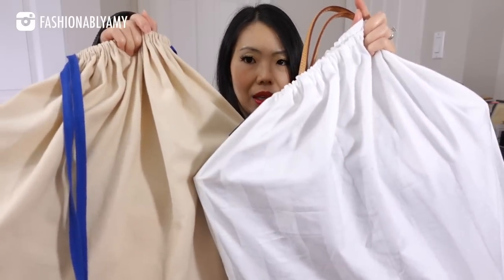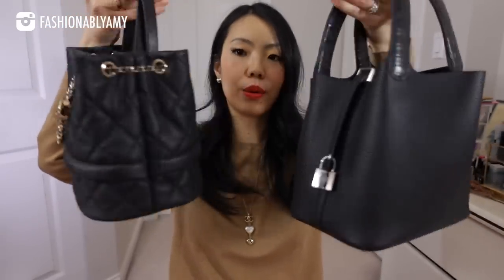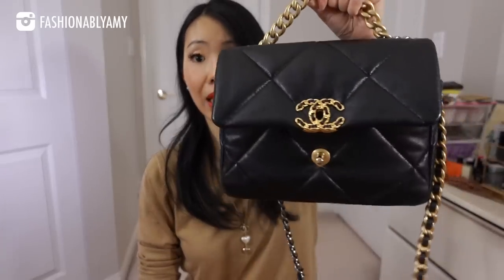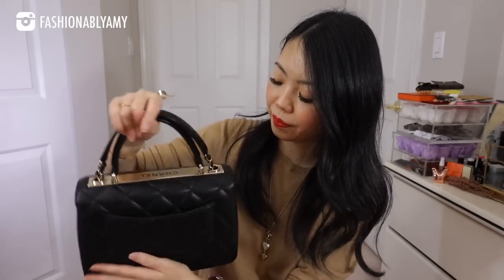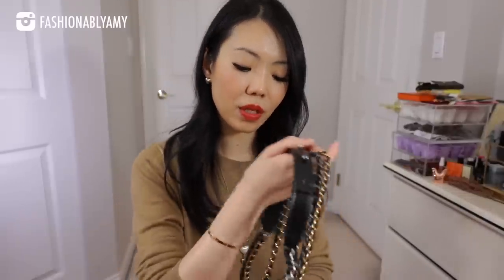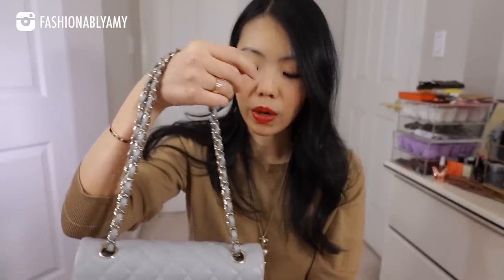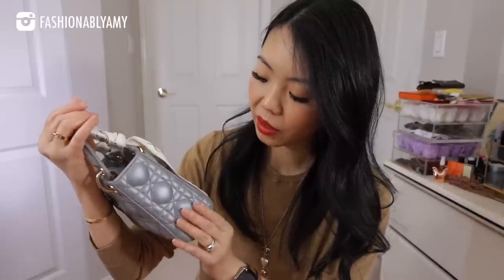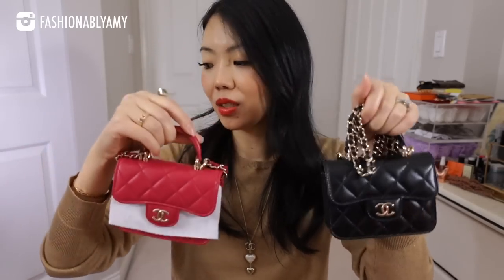ENTIRE LUXURY BAG COLLECTION 2021 *OMG I Downsized to Under 20 Handbags!!!*| FashionablyAMY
My entire luxury handbag collection ranked in size and how I store them! DETAILED ITEMS Linked ⬇️

❤️MENTIONED ITEMS

*Organizer (Customization I requested: added 1 iPad pocket and asked for their 1.2 mm felt in Red instead)

*Organizer 1.2mm Vanilla (requested no pockets)

❤️LUXURY SALES

❤️POPULAR REVIEWS

📬 MAILBOX:
RPO Oak
Vancouver BC V6M 0A9
Canada